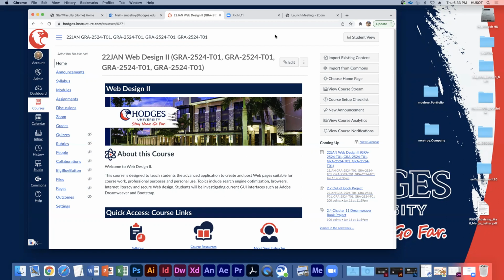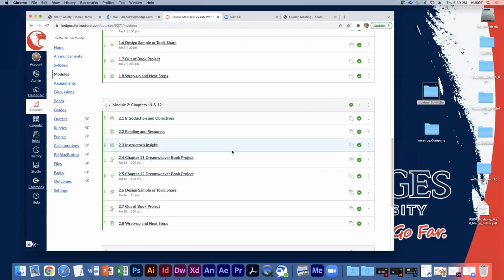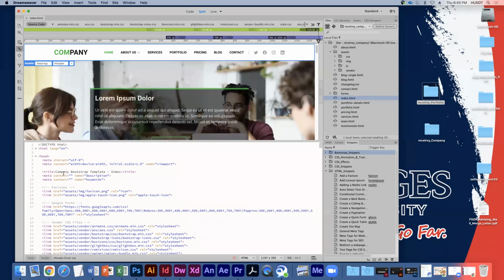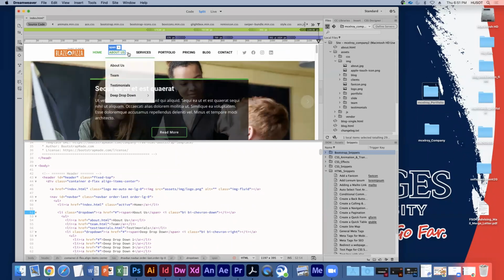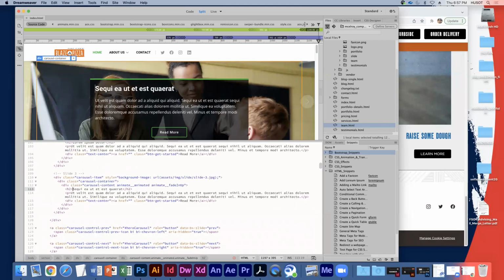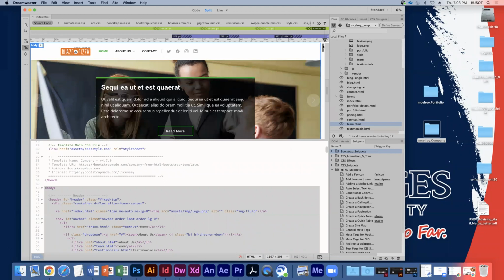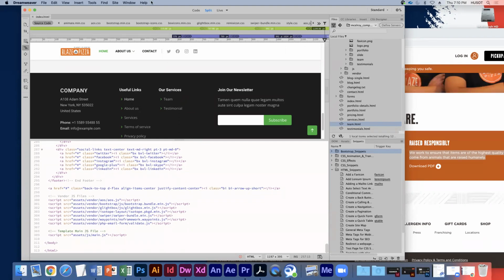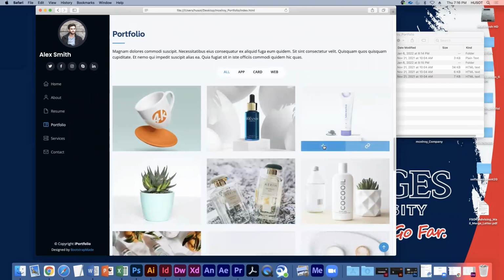22JAN Web Design II Wk 02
22JAN Web Design II Lecture Wk 02